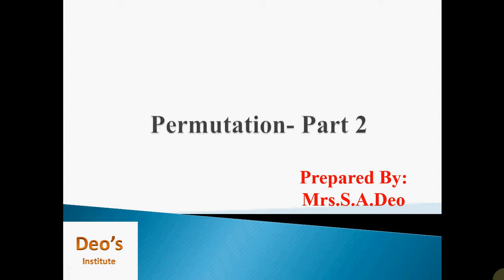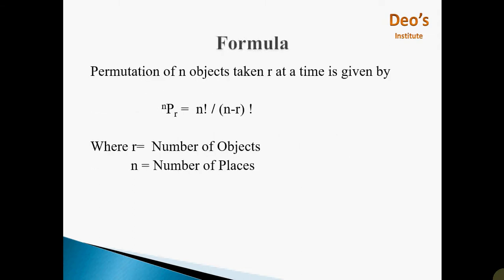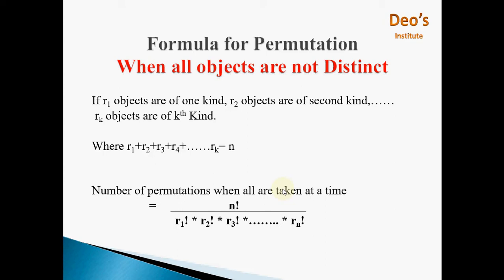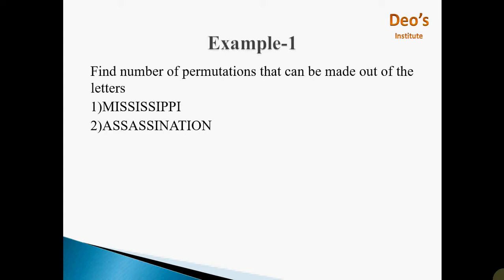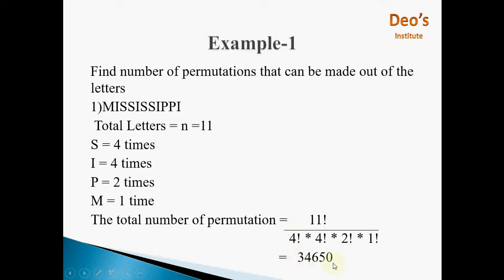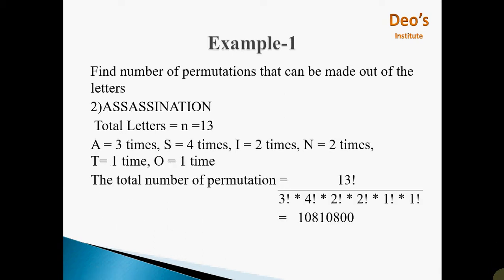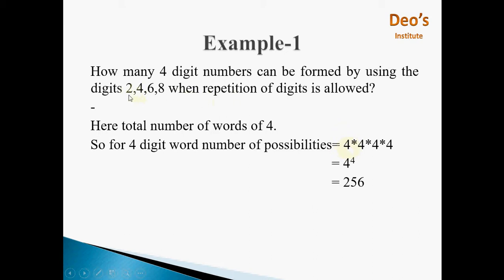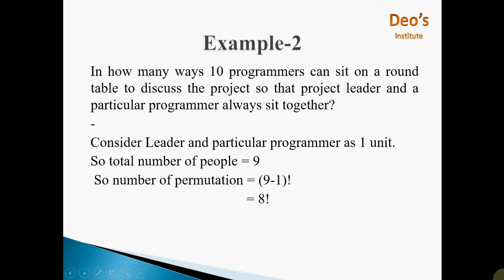Permutation part 2 | discrete Sturucture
This video describes describes permutation for following types of objects:
1) When objects are not distinct
2) When repetition of objects is allowed
3) When objects are to be arranged on a circle

Deo's Institute
S36A89D